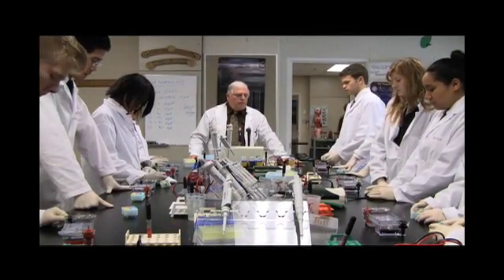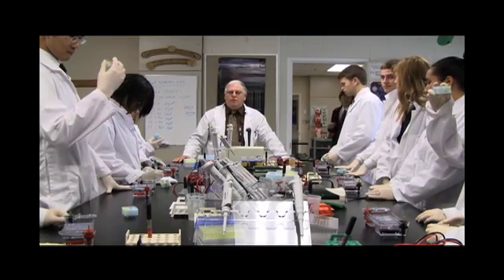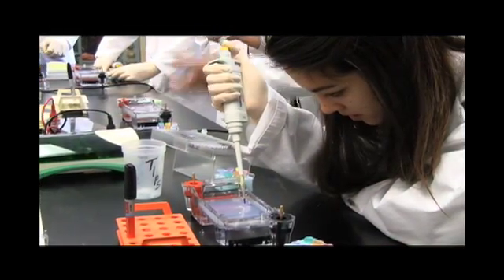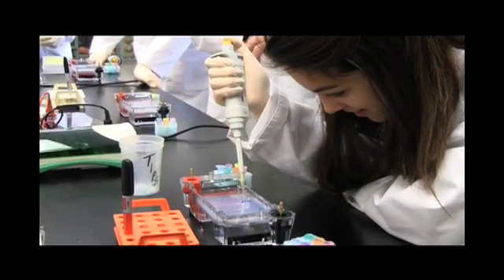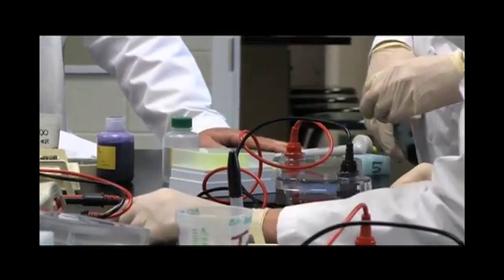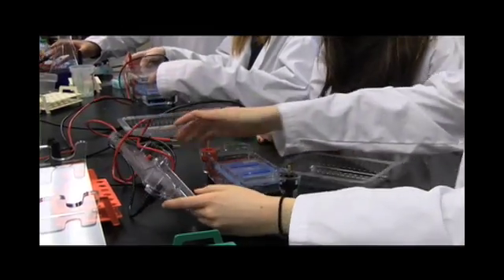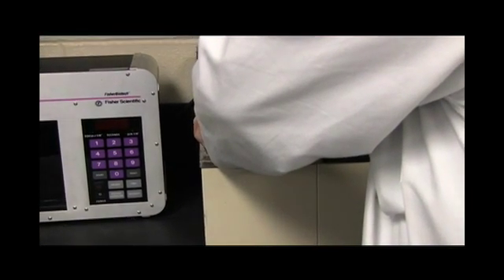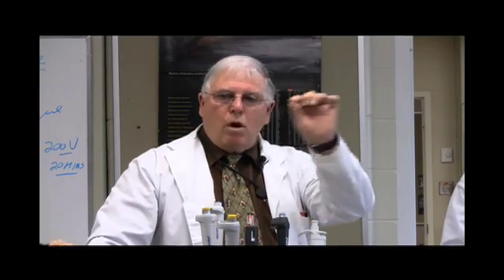DNA Fingerprinting Biology Lab - CSI: Ridley College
Ridley College Students in the Grade 12 Advanced Placement Biology Class learn about forensic science by determining what "suspect" was at the "crime scene" for their DNA experiment. Ridley College is a coed independent boarding school in Canada.  JK - Grade 12 with a post-graduate option.